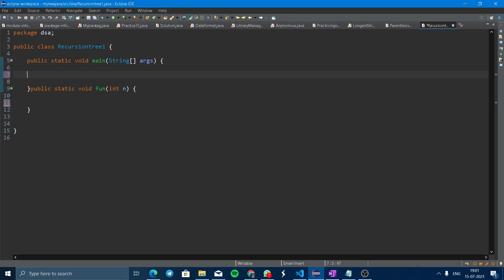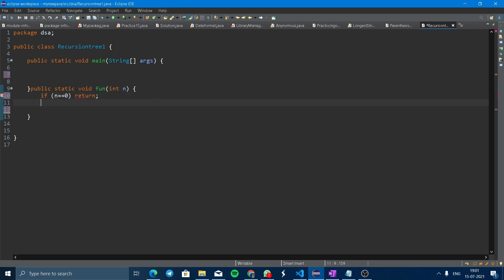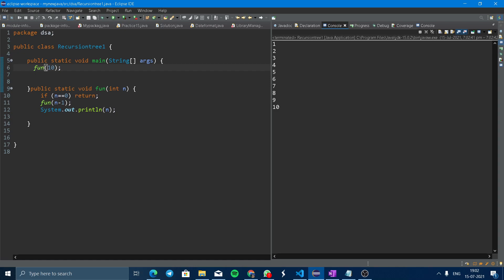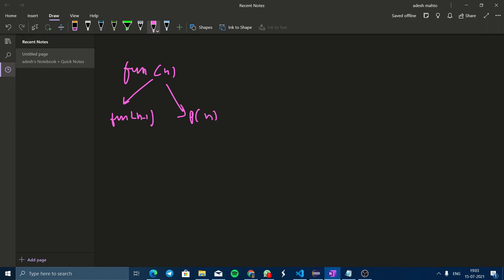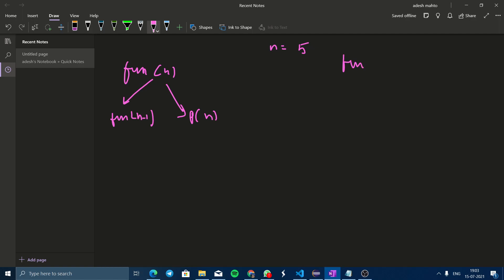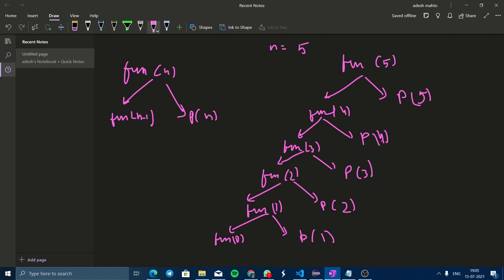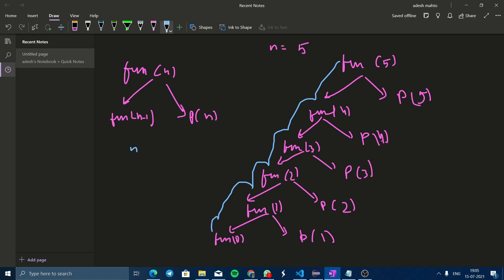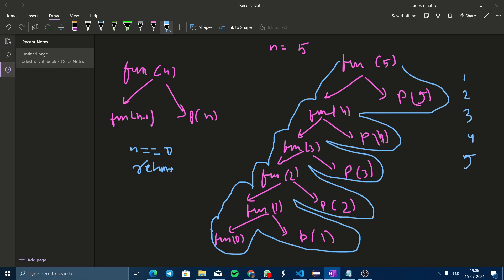PRINT 1 TO N number without using loop| Recursion tree | java programming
In this video we going to know how  to print 1 To N number without using loop